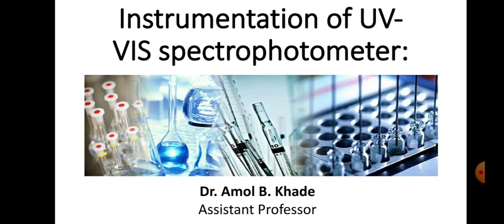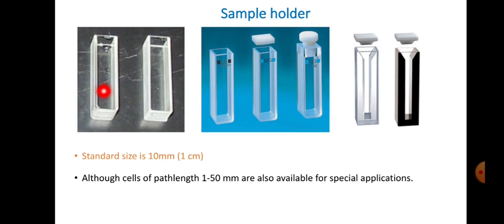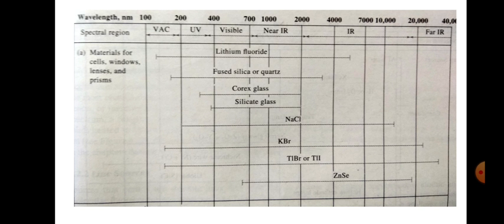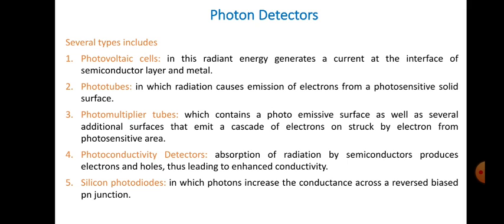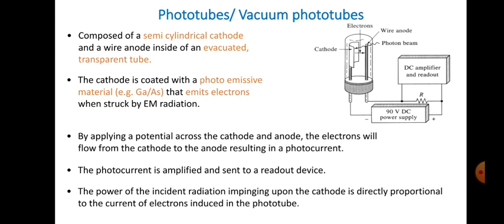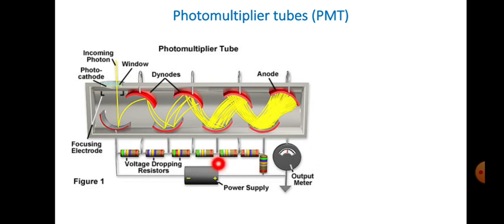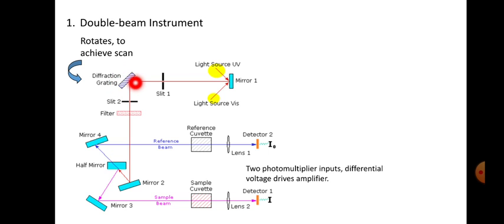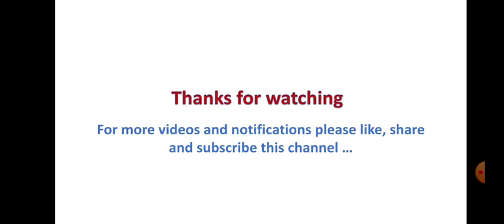Instrumentation of UV-Vis Spectrophotometer Part 2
The video describes the instrumentation of the UV-Vis Spectrophotometer. In this video, we have covered the sample holders and their types, various detectors and their ideal properties, signal processor and readout system. The video also describes the single beam and double beam spectrophotometer.